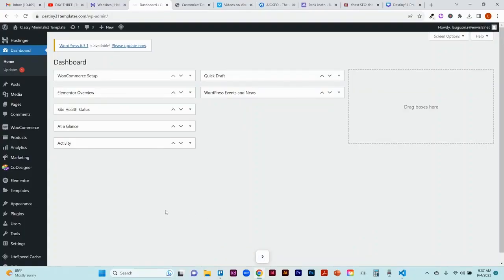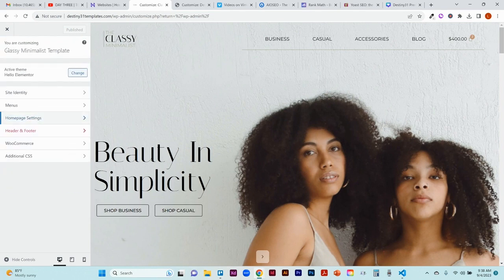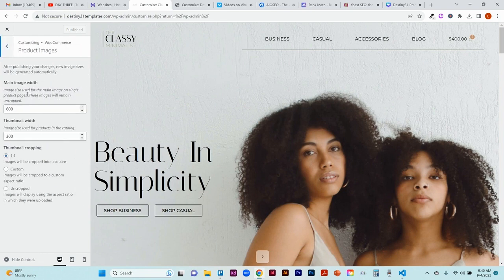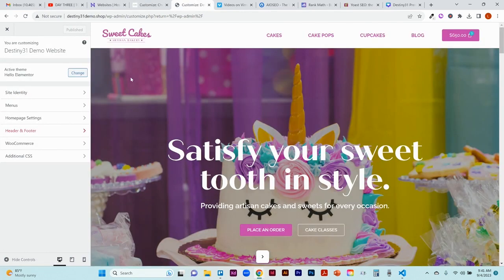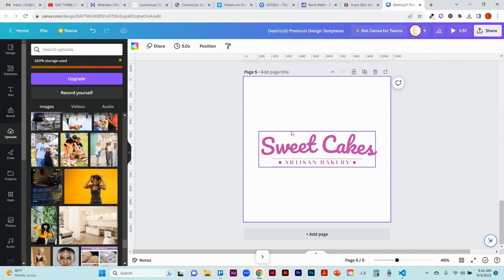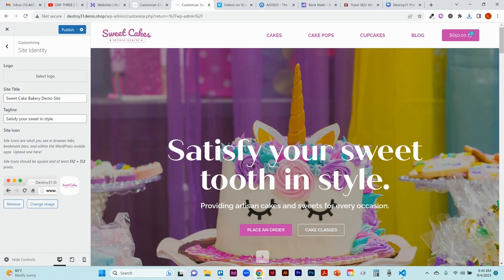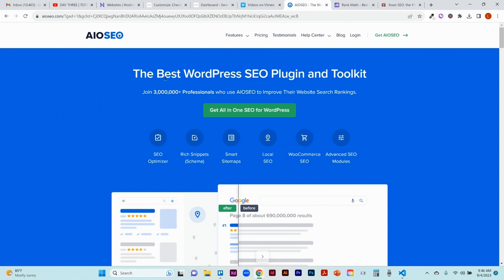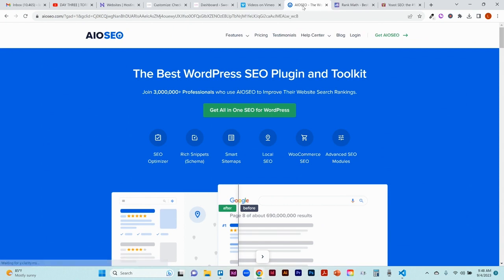Elementor Website Audit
In this tutorial, you will learn some basic things you need to ensure your website is setup properly.